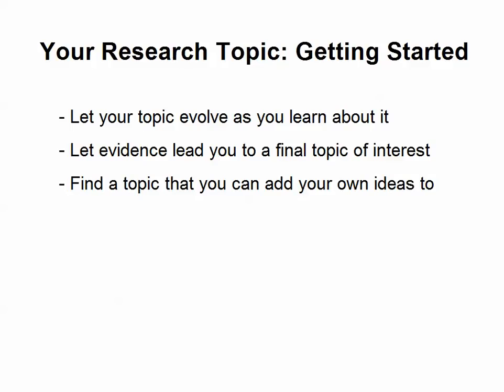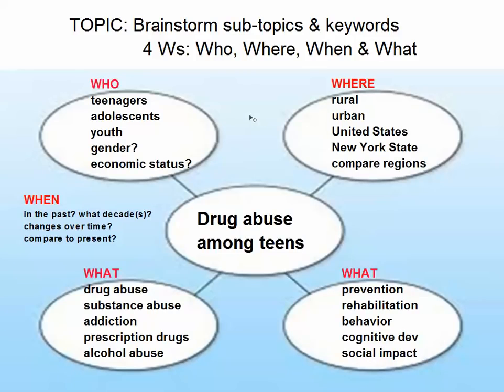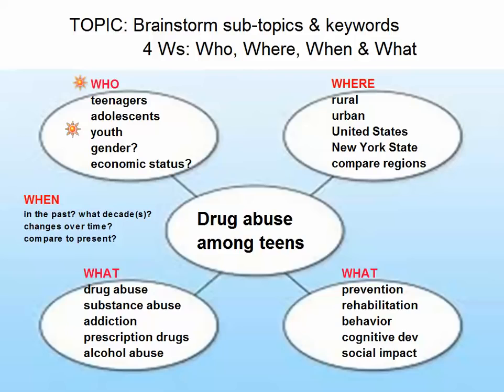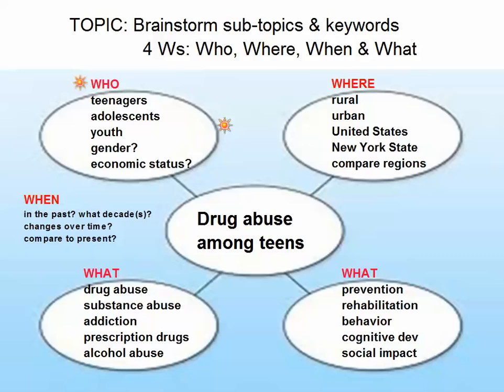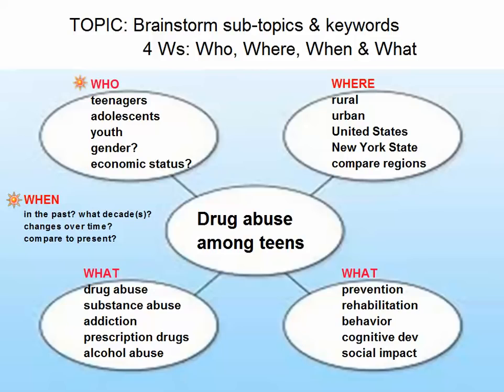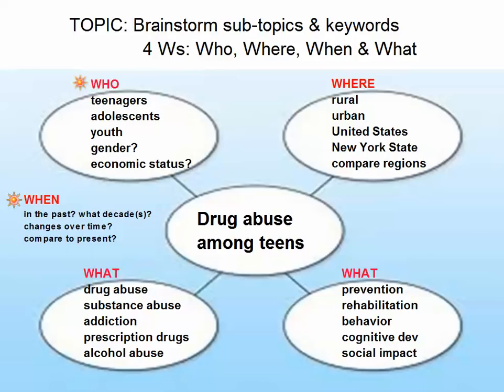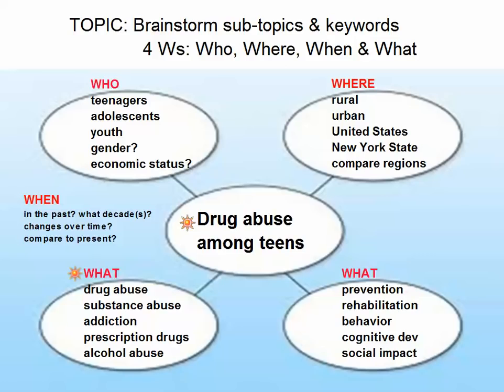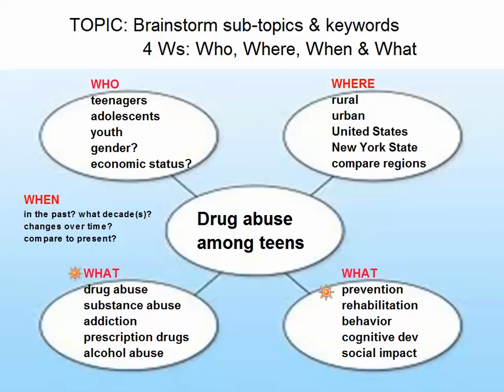Brainstorm your Research Topic 720p